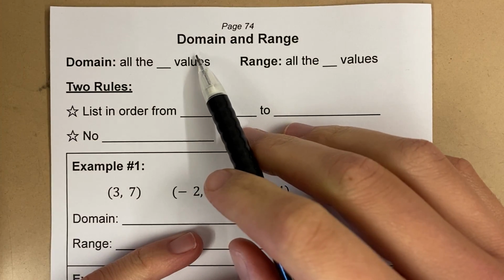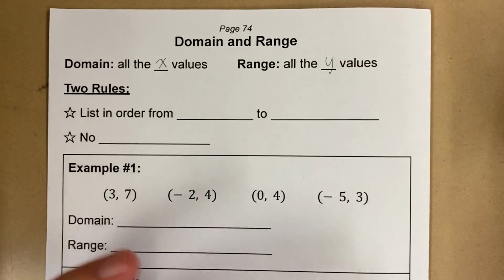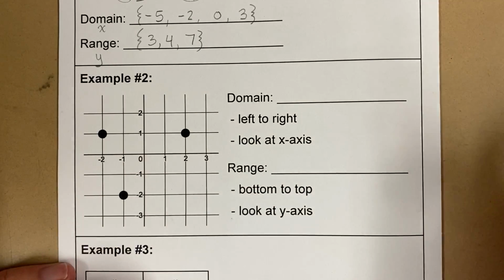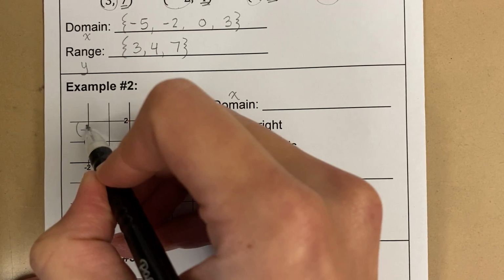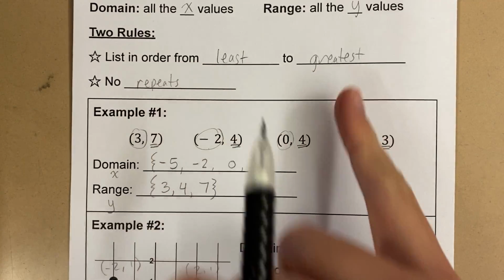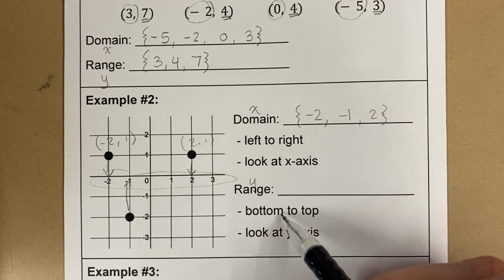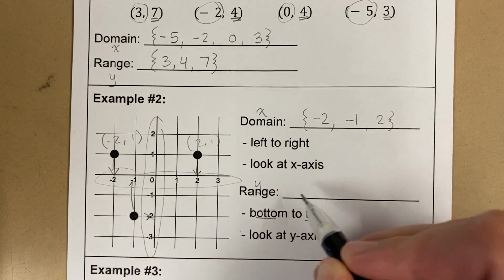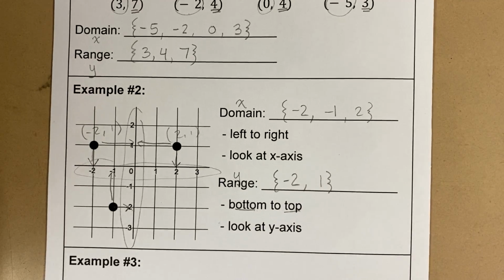Domain and Range Examples